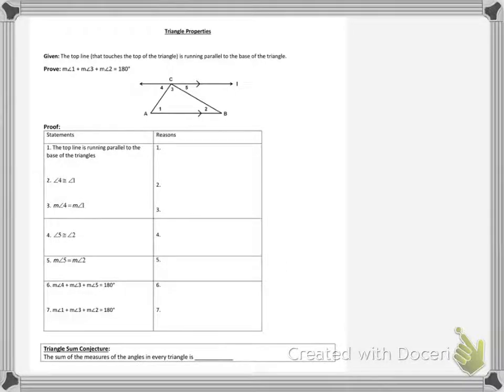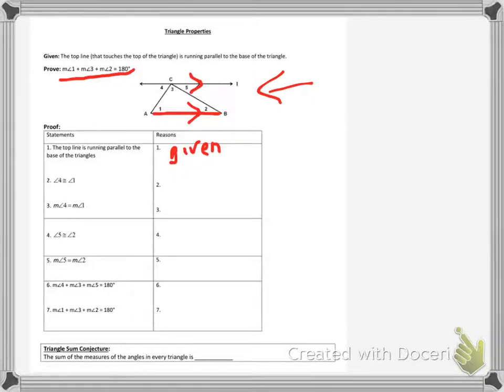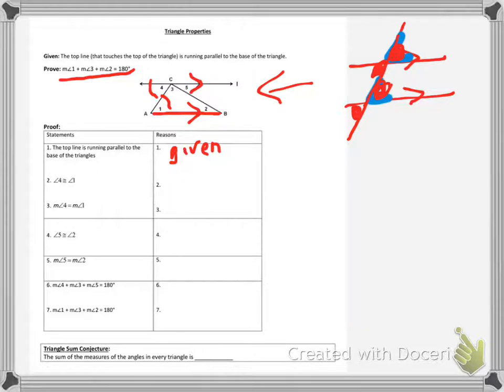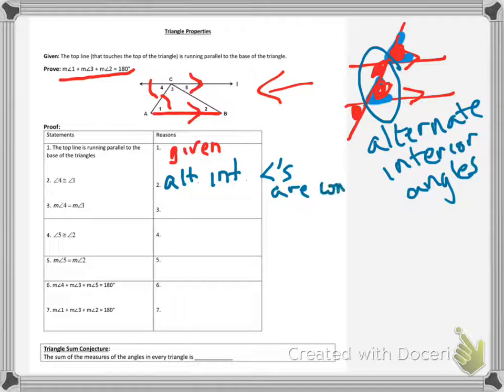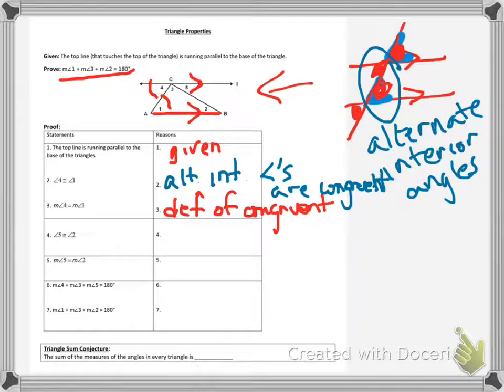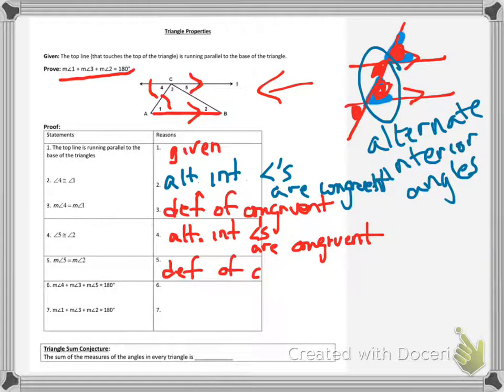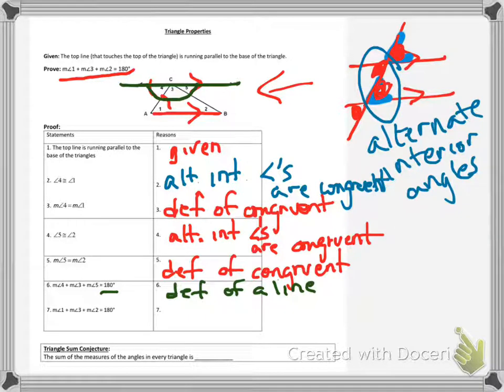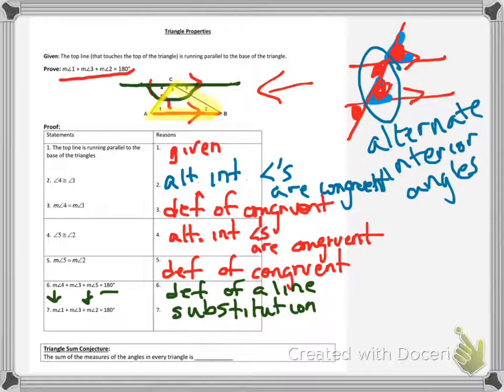triangle sum conjecture